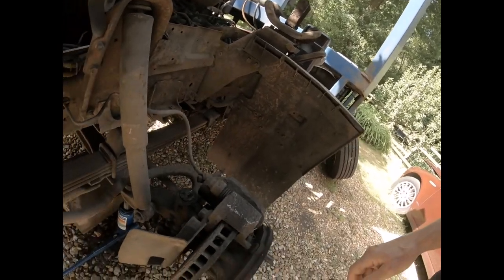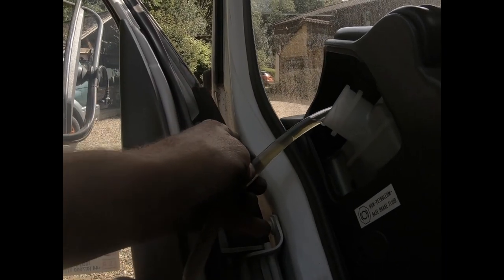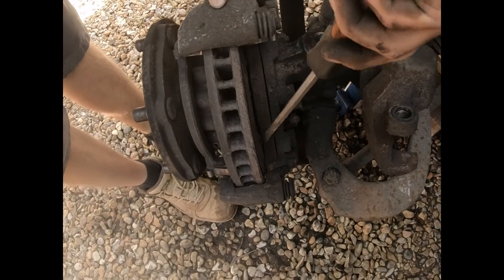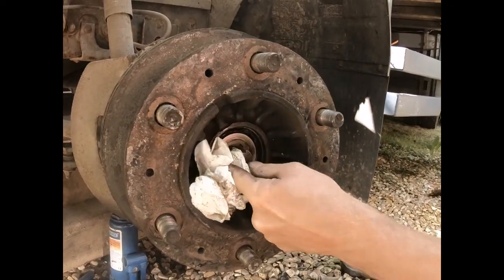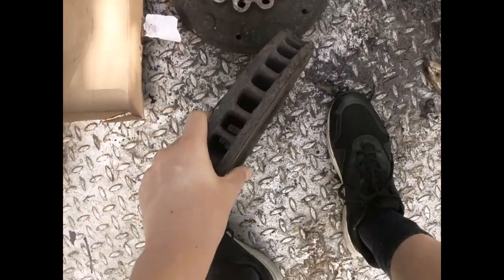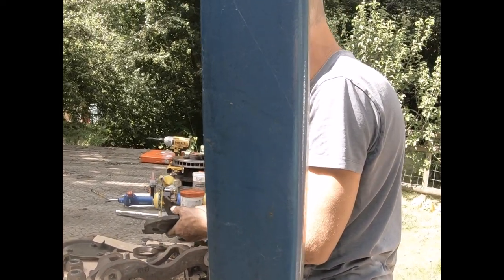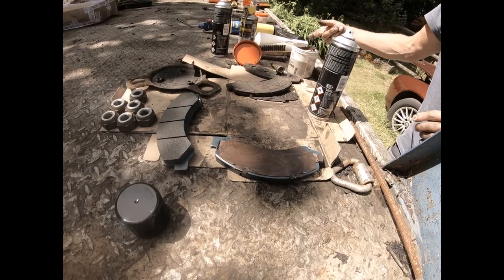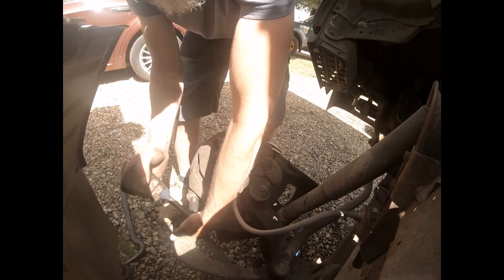Truck Brakes NIGHTMARE | Discs / Rotors & Pads | Isuzu NQR #8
In this HowardsPortugal video Nicholas helps me with the broken brakes on the Isuzu 7.5 tonne Truck - they were scarily bad...The WORST I've Seen - just wait until you see them!

After much planning, we left England 2 years ago to build a new life in beautiful rural Portugal SerraDaEstrela - It's not been easy, but it has been wonderful.

I don't really know much about bees or farming or fruit, but we are trying to become less reliant on the shops and to grow more of our own produce, so we thought we'd give it all a try!

Ever wondered what would happen if you just sold up & moved out?
We did, so we sold up & moved out!

In other videos on this playlist we're upcycling the 1980s caravan, sorting out the horsebox to camper conversion's water & electrics and preparing the cat for travel...

This job was relatively easy - despite many seized bolts - & for that I am indebted to "ol skools N tools" and his video on the NPR brakes that you can watch (there are a few differences as mine doesn't have ABS). I wouldn't have had such confidence to do this job without having watched him first, so a big thanks!

sous-titres en français - Untertitel auf Deutsch - subtítulos en español - legendas em portugues

I'm not a professional mechanic but I have a fairly good idea of what I'm doing... I also checked all the bolts torque after the test drive... brakes are important so if you are thinking about attempting this sort of job yourself & are not sure, get help or just get it done professionally! Be aware that brake dust can be dangerous! I am pleased to say that the brakes work much better now, which is just what you'll want to hear if I'm behind you on the road ;-)

Cheers!

Music in this episode is:
Zydeco Piano Party - Media Right Productions
All the Fixings - Zachariah Hickman
Tidal Wave - Silent Partner